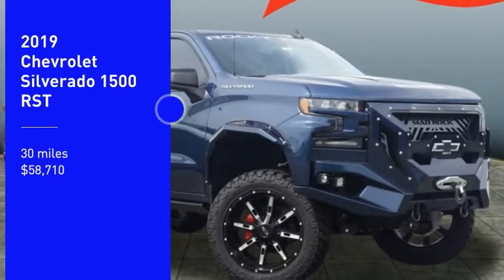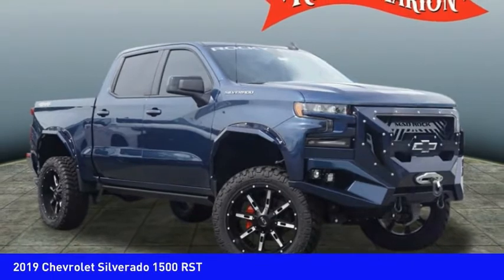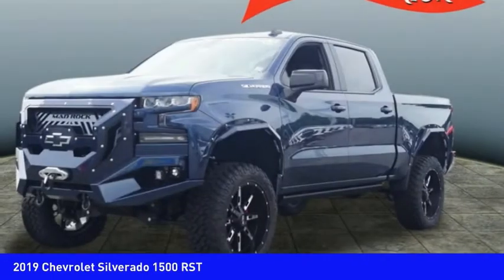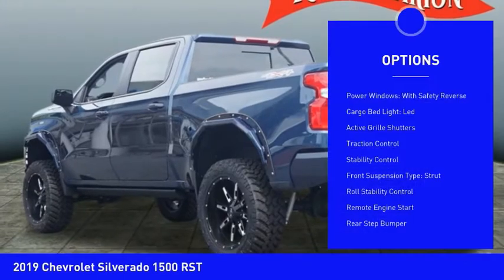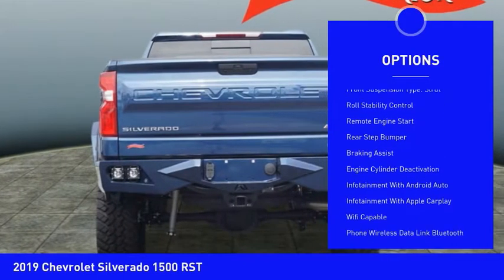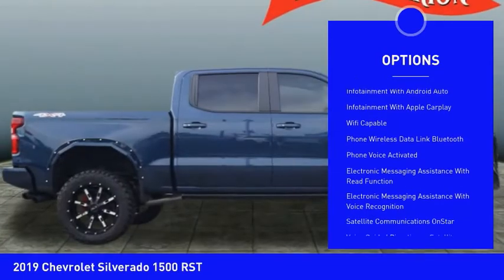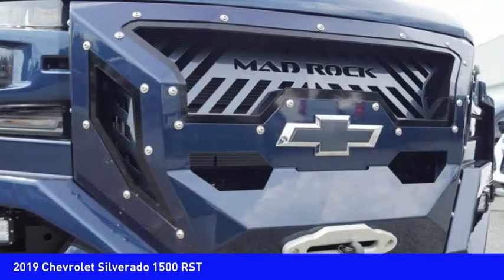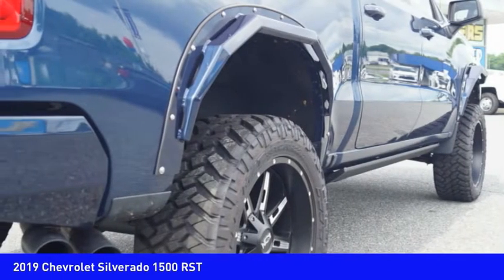2019 Chevrolet Silverado 1500 Mooresville NC TR73467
2019 Chevrolet Silverado 1500 RST